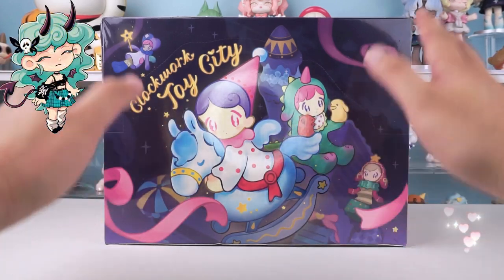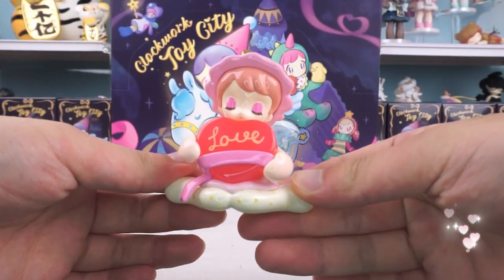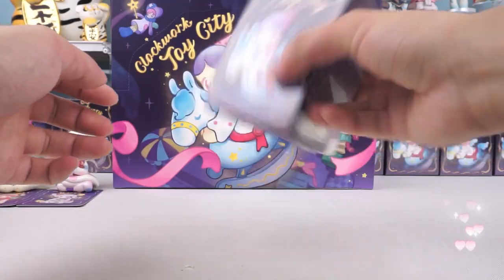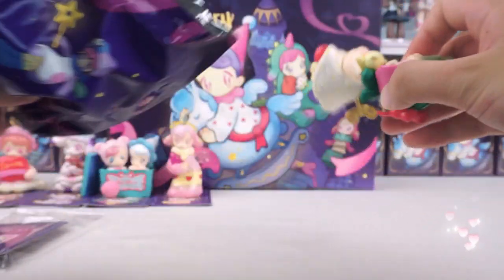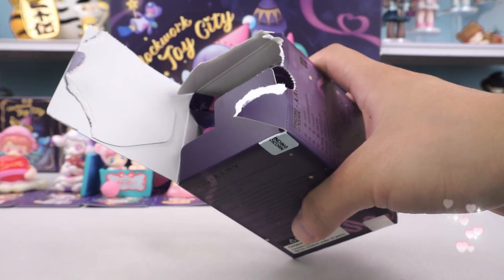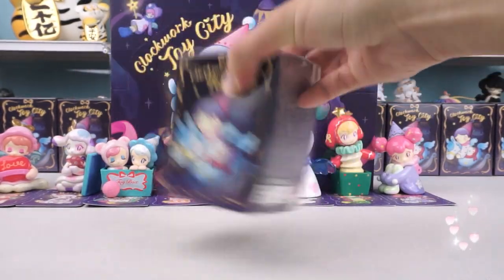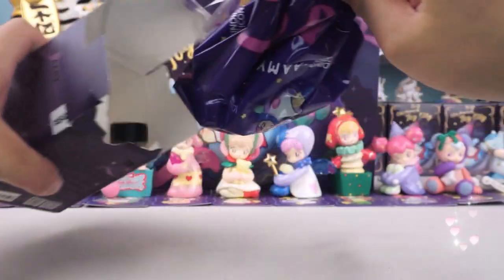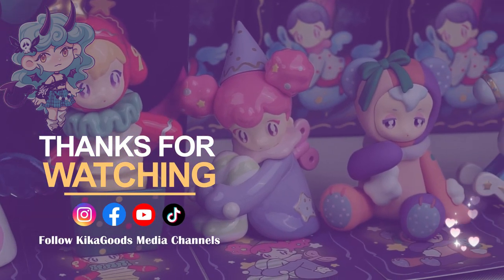Unbox AAMY Clockwork Toy City Series Blind Box#cute